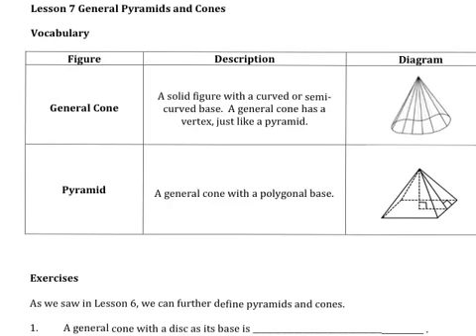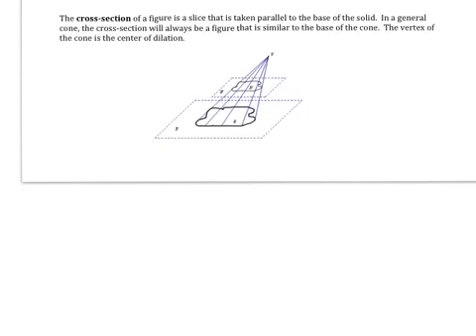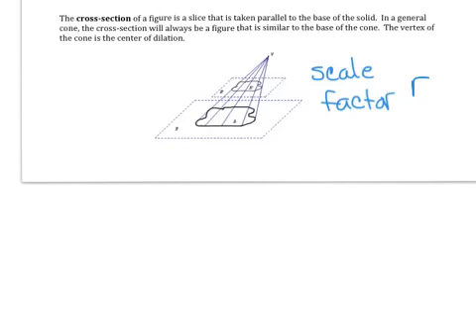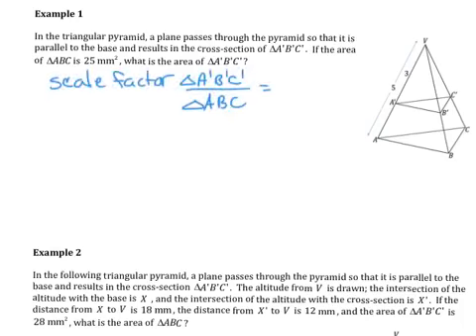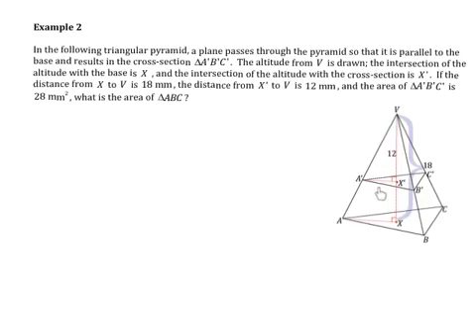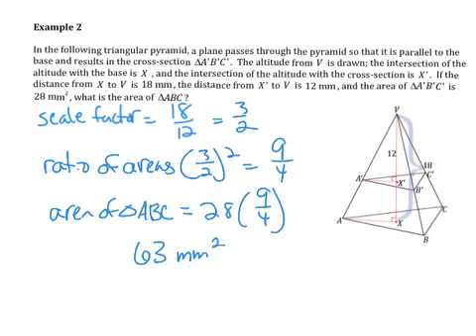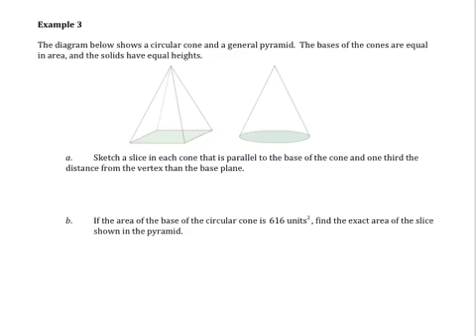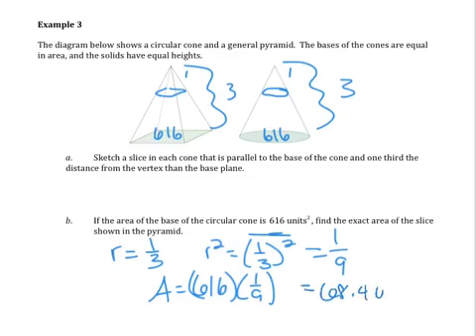G.7.7 General Pyramids and Cones